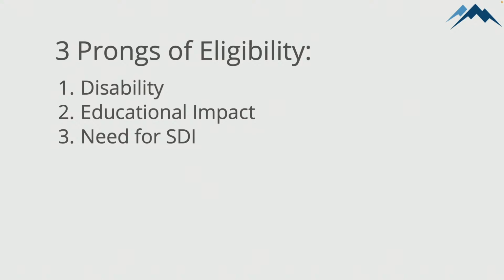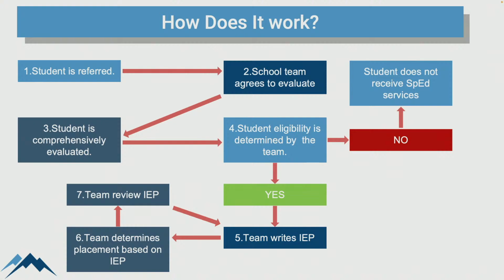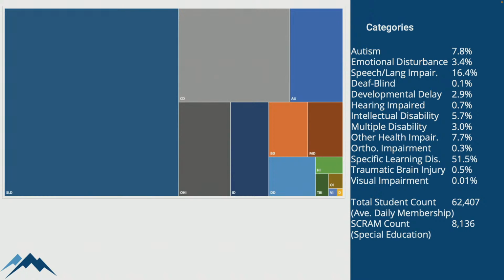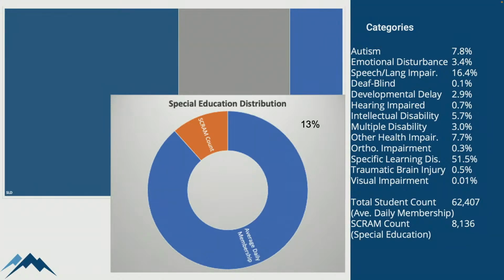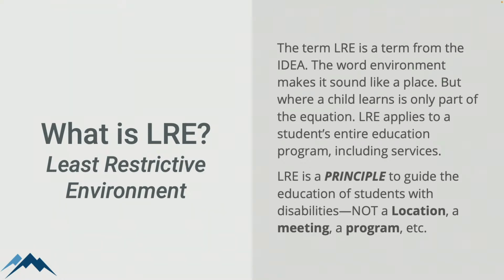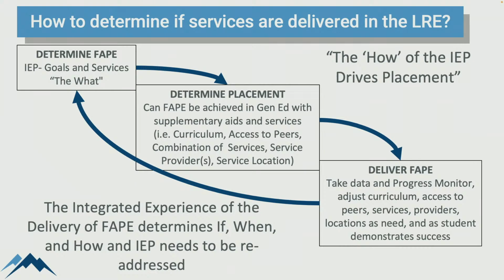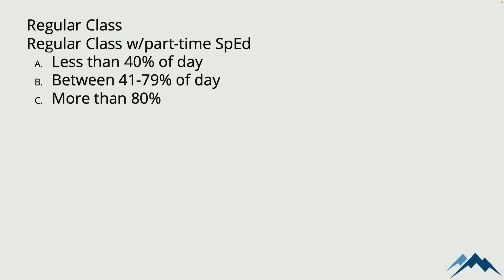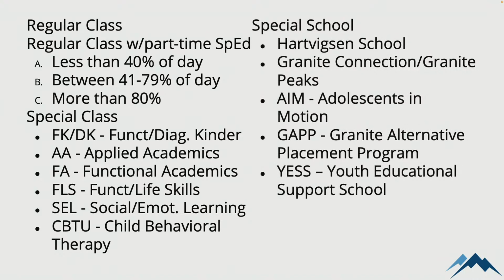Board Meeting Live Stream-October 2022